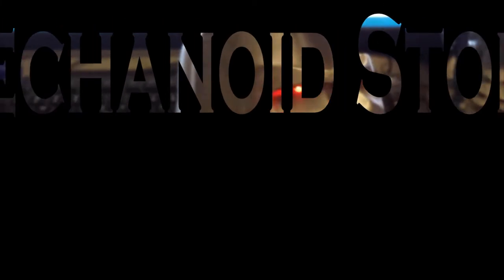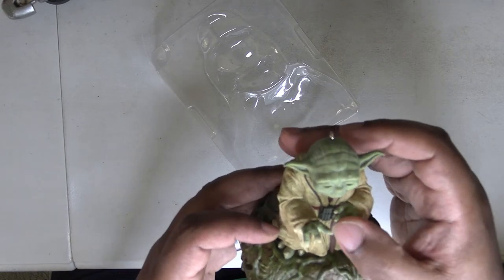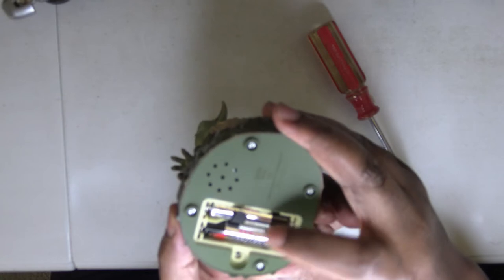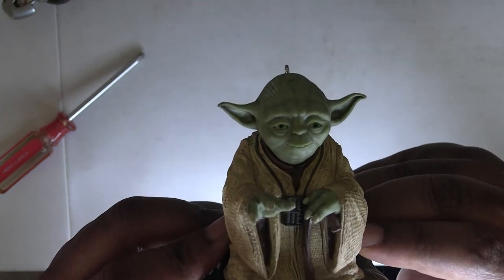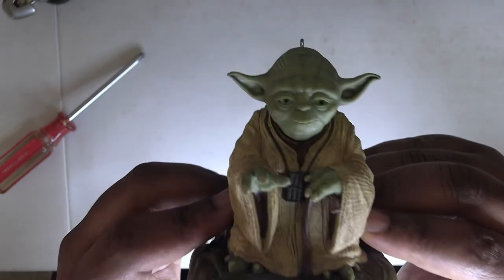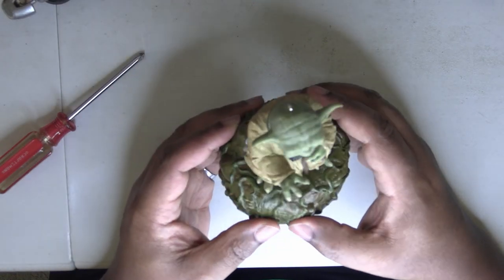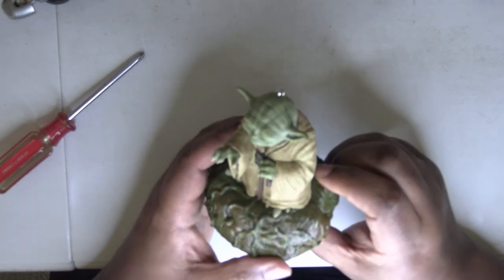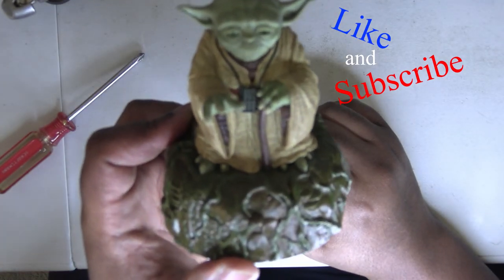Yoda Animatronic Hallmark Ornament Stocking Stuffer | Mechanoid Storm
Star Wars Yoda Animatronic Ornament from Hallmark.  This would make a great stocking stuffer for that Star Wars lover you know!

**GEAR USED**

EDITING:
DaVinci Resolve

CAMERA:
Canon Vixia HF G50

LIGHTING:
Ubeesize Ring Light Kit

AUDIO:
Rode VideoMic with Fuzzy Windjammer

TRIPOD:
Neewer Bi-Color Lighting Kit